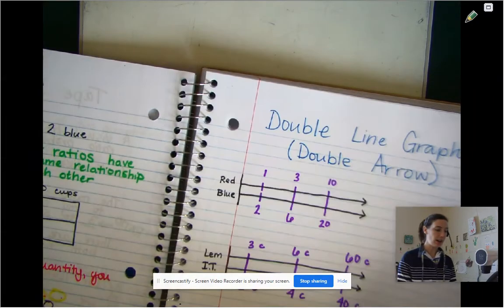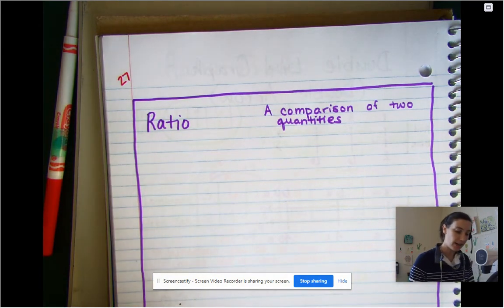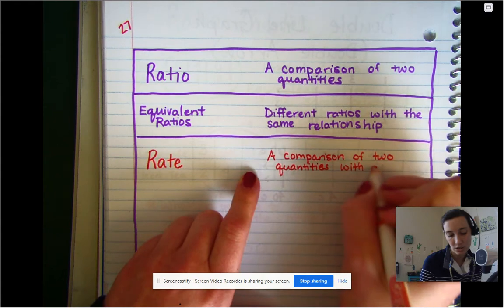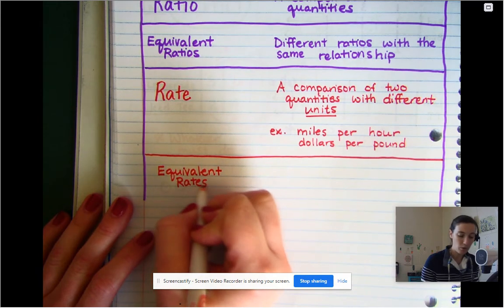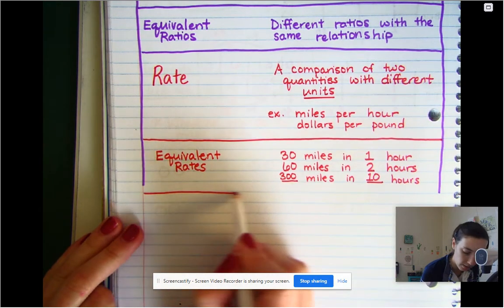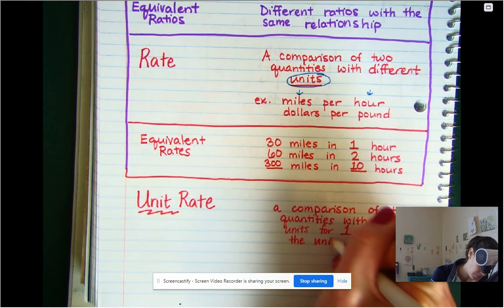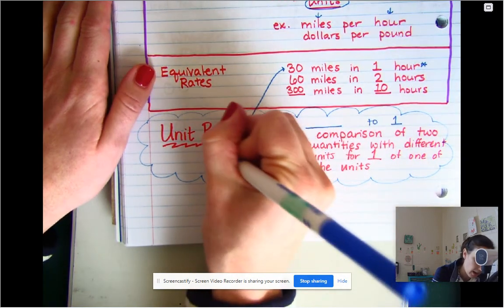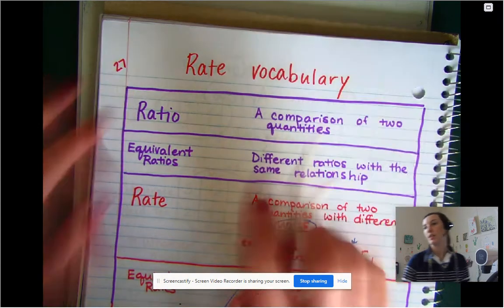intro to rates